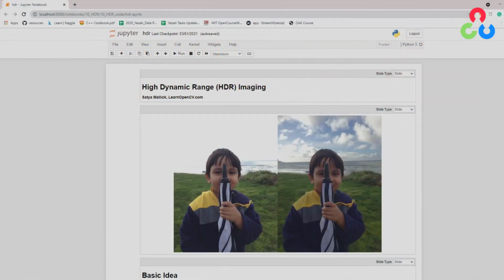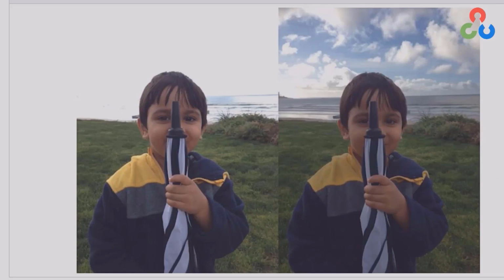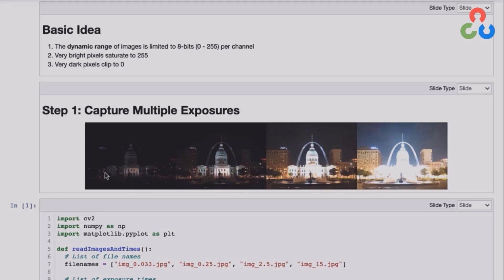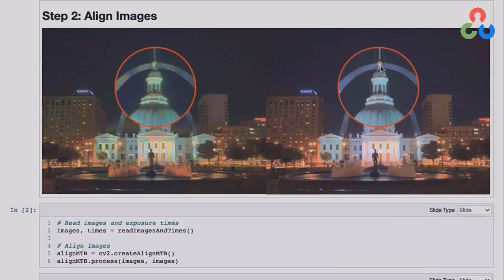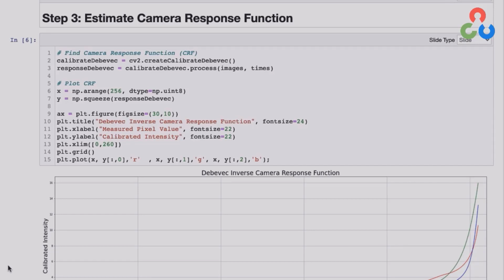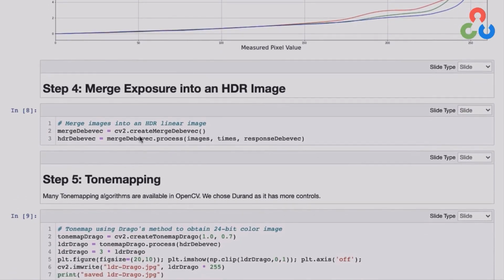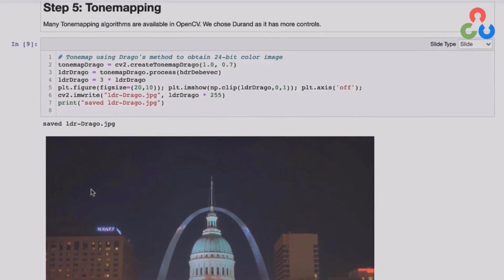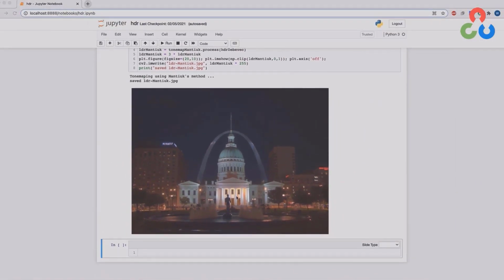HDR Imaging using OpenCV | Getting started with OpenCV series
High Dynamic Range(HDR) imaging and how we can create a beautifully lit image using HDR imaging techniques.

❓FAQ
What is HDR in image processing?
How do I open HDR images?
What is tone mapping HDR?
Who invented HDR?
What is the benefit of high dynamic range HDR images?
What is high dynamic range in image processing?
What does high dynamic range do?
What is a HDRI image?